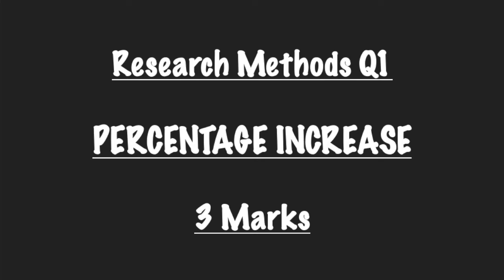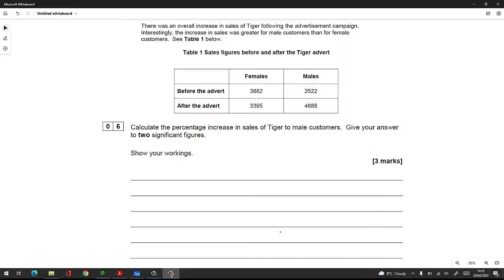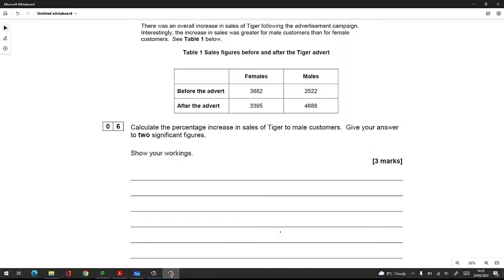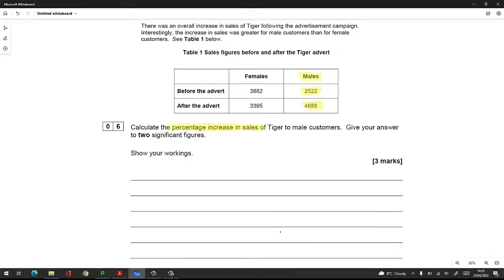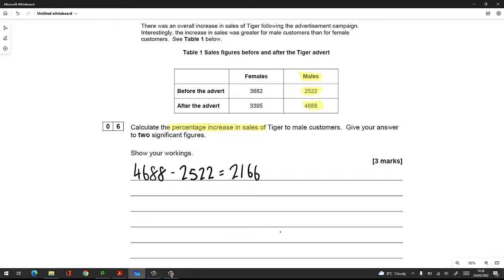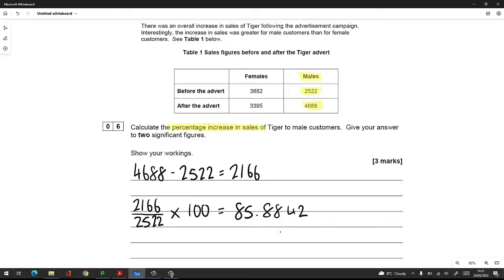Research Methods Q1 - Percentage Increase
A quick walk through of a 3 mark question on calculating a percentage increase.
Taken from 2019 Paper 2